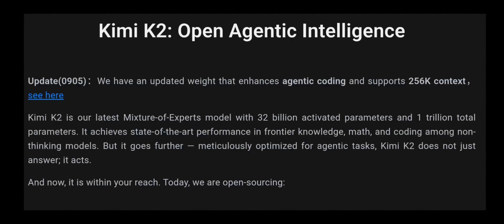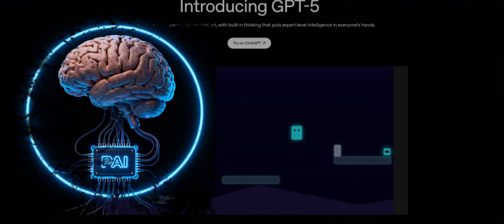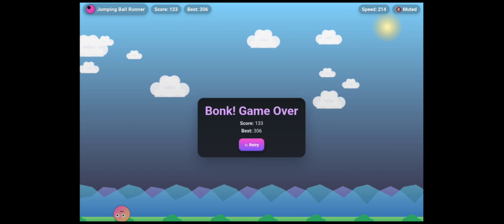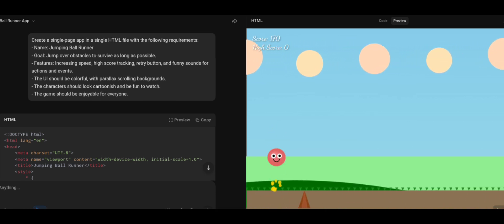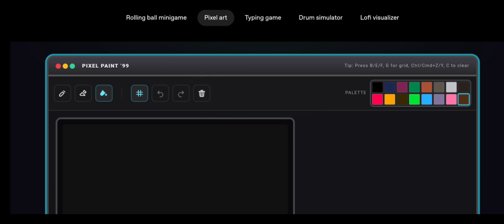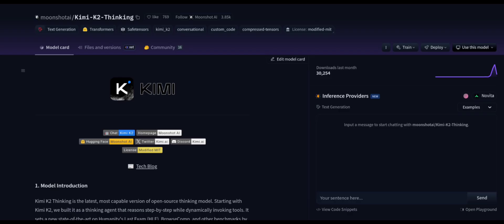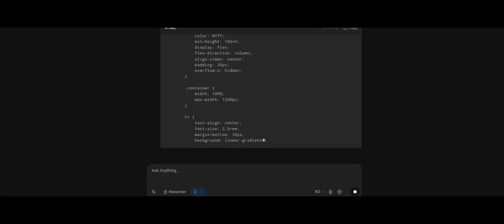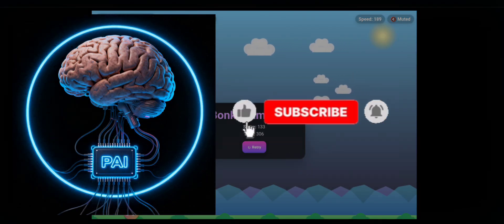1 Trillion Parameters… But Can Kimi K2 Beat GPT-5?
1 Trillion Parameters… But Can Kimi K2 Beat GPT-5?

Kimi K2 is finally here — Moonshot AI claims it’s a 1-trillion-parameter model that nearly beats ChatGPT and GPT-5 in every benchmark. But is that really true? Today, I tested every single example from the official GPT-5 introduction page — the Rolling Ball Minigame, Pixel Art App, and Virtual Drum Kit — and ran the exact same prompts on Kimi K2 to see how it performs in real conditions.

In this video, you’ll see:
✔ Rolling Ball Minigame test
✔ Score & high-score system performance
✔ Pixel Art tool functionality (pencil, eraser, fill, undo, redo)
✔ Virtual Drum Kit test (pads, sounds, volume, recording)
✔ Side-by-side performance of Kimi K2 vs GPT-5
✔ Where Kimi K2 fails… and where it surprisingly wins
✔ Real, unbiased results — no hype, no marketing

Kimi K2 might be open-source, but can a 1T model really compete with GPT-5? Let’s find out!

Kimi K2 vs GPT-5

Moonshot AI Kimi K2 review

GPT-5 benchmark tests

Kimi K2 code generation test

GPT-5 vs open source models

Rolling Ball Minigame GPT-5

Pixel Art app GPT-5

Virtual Drum Kit AI test

Best AI model 2025

Pursuing AI research report